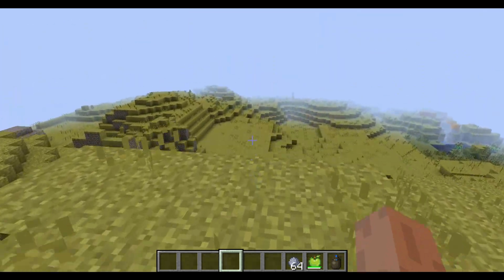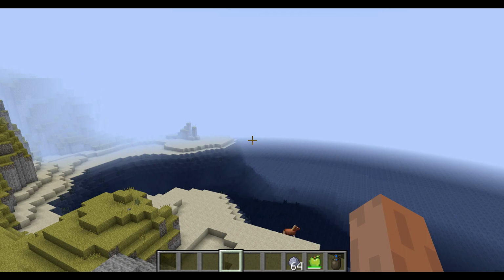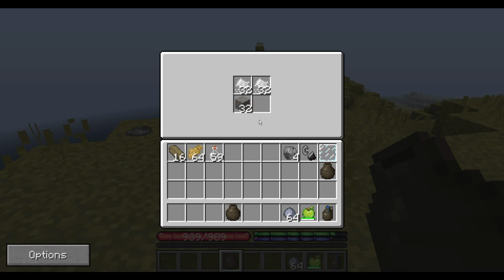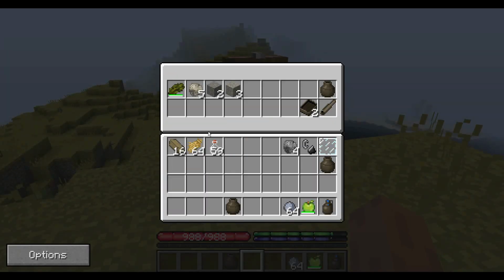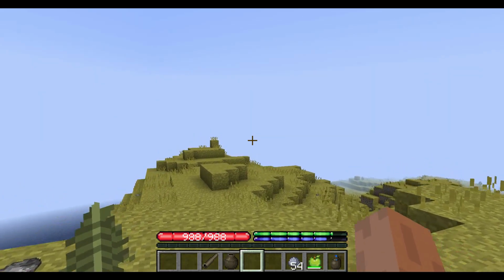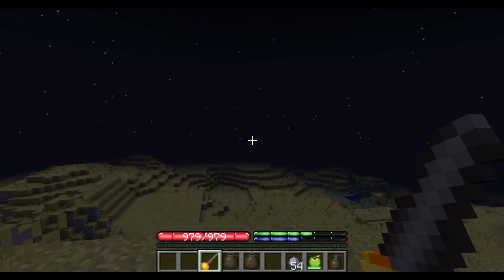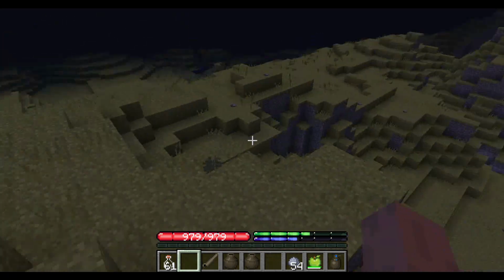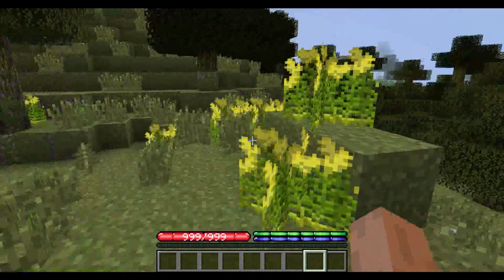TFC+ - Glass Update [Coming Soon!]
After many months of not much, there is going to be another release of TFC+ (still built on minecraft 1.7.10)